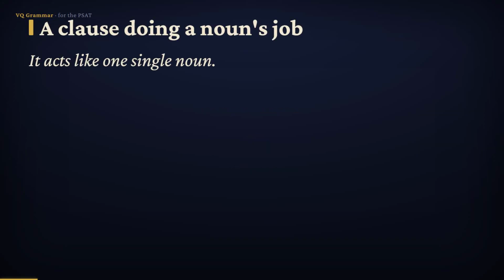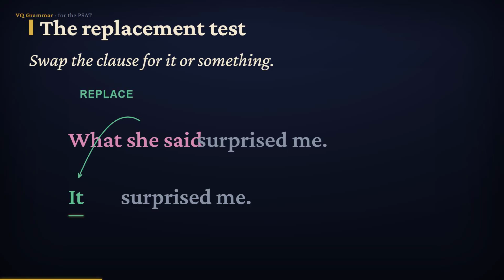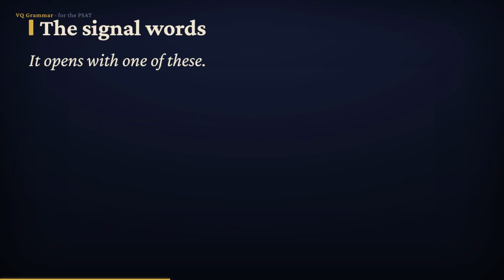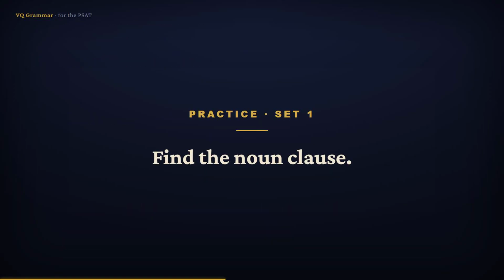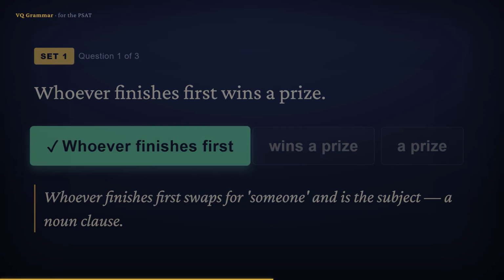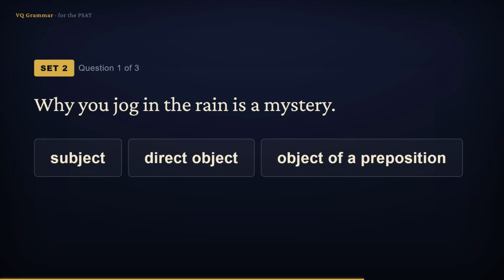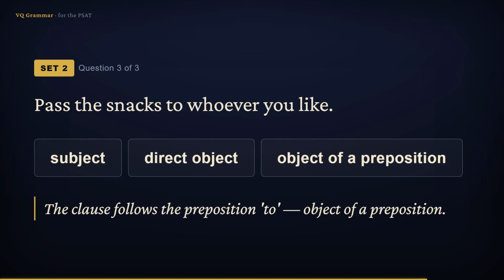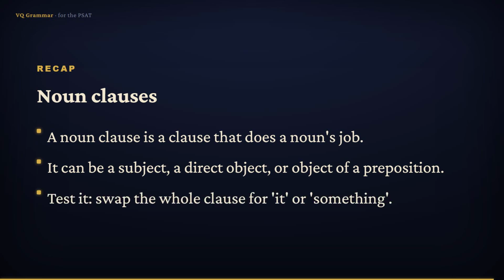Grammar Grade 8 | Ch. 7, Lesson 49 — Noun Clauses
CHAPTER 7: CLAUSES AND COMPLEX SENTENCES — LESSON 49: NOUN CLAUSES
A noun clause is a subordinate clause that does the job of a noun — a subject, a
direct object, or an object of a preposition. The test: you can replace the
whole clause with 'it.' Then we work through six practice questions.

• A noun clause does a noun's job: subject, direct object, object of a preposition
• It often begins with that, what, whatever, who, whoever, whether, why, how
• The test: replace the whole clause with 'it' or 'something'
• 3 practice questions: find the noun clause
• 3 practice questions: how is the noun clause used?

Chapters
0:00 Introduction
0:23 A clause doing a noun's job
0:55 The replacement test
1:23 The jobs it can do
1:50 The signal words
2:27 Practice Set 1 — find the noun clause
3:41 Practice Set 2 — how is it used?
4:57 Recap: noun clauses